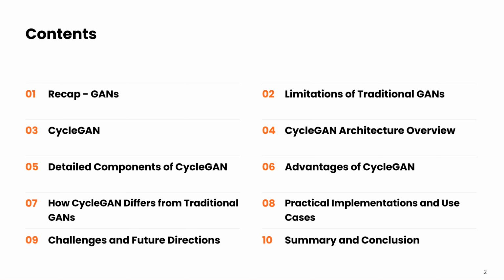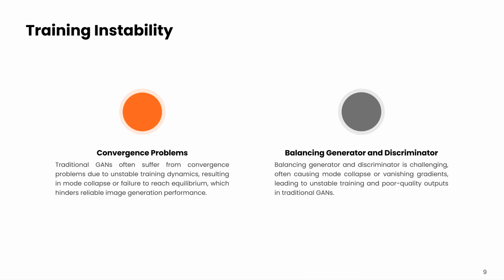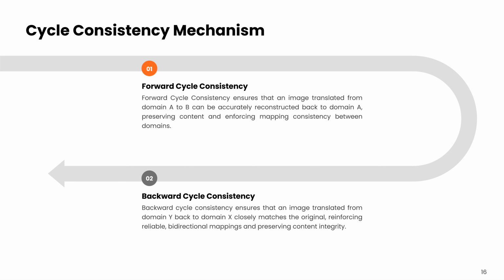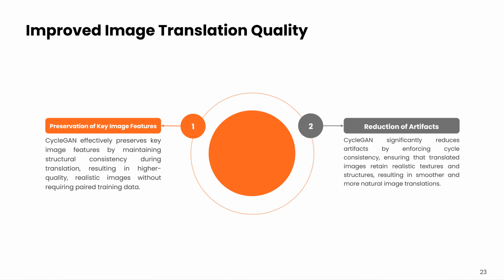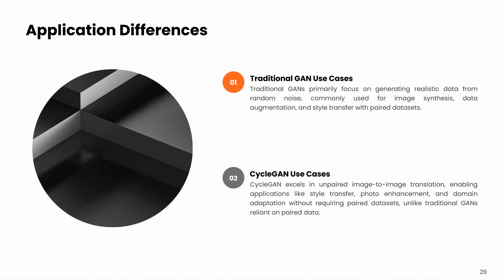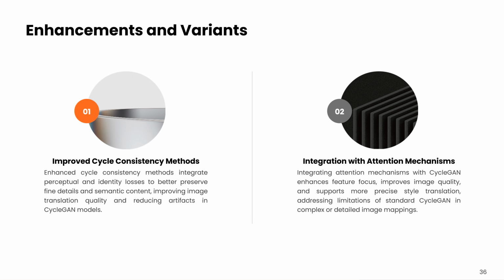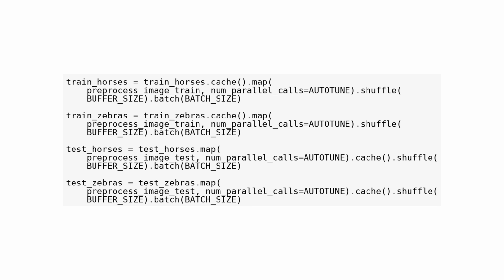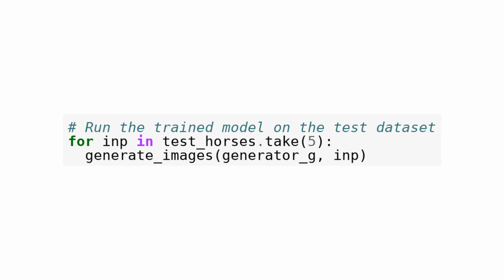L05 Cycle Consistent Generative Adversarial Network Cycle GAN